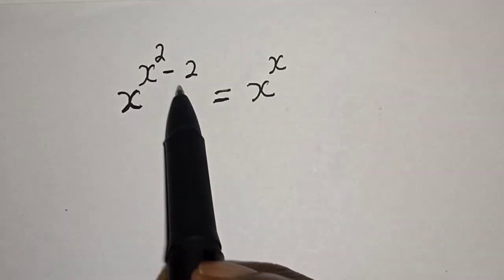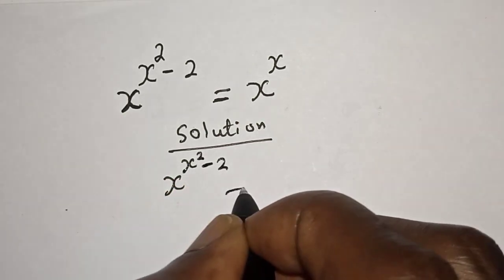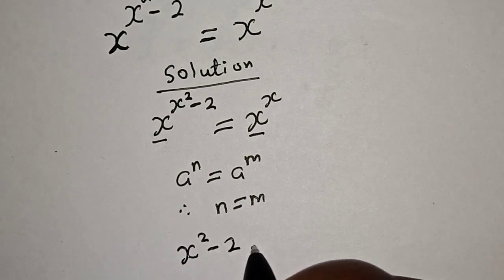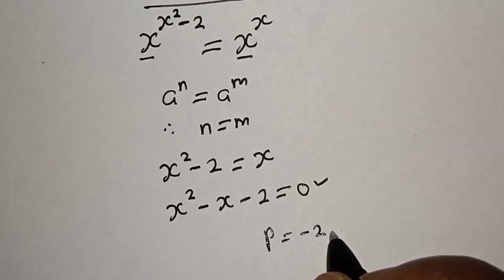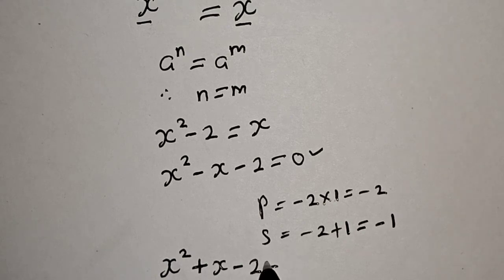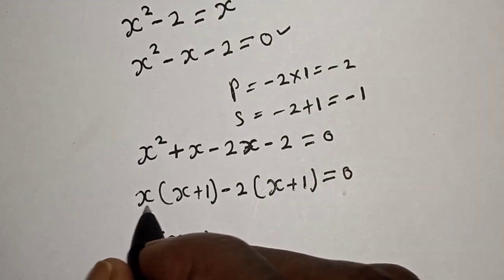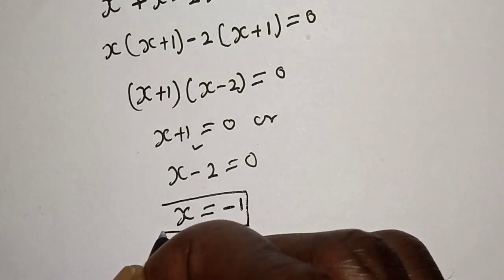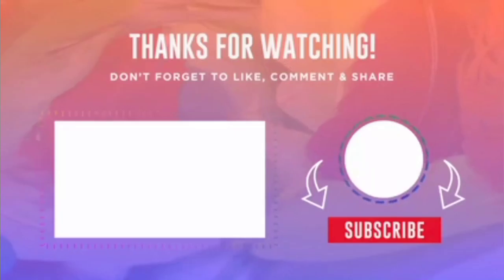A Nice Math Problem X=? | Quick Trick!!!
solving a nice math problem.